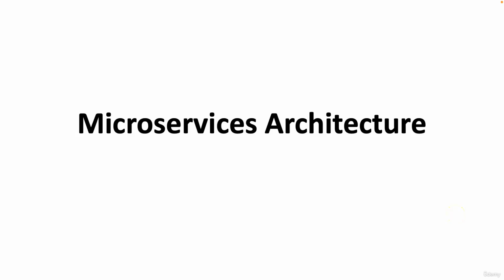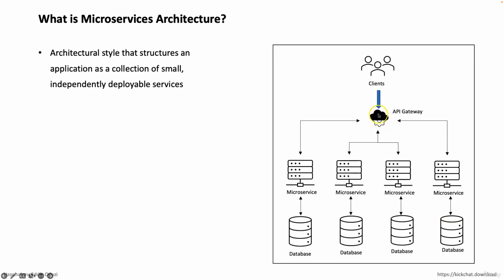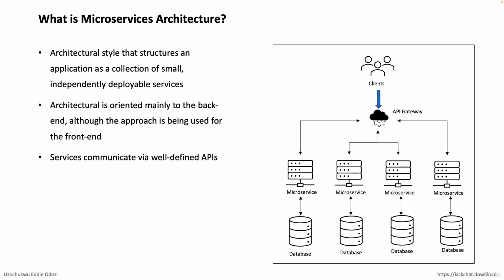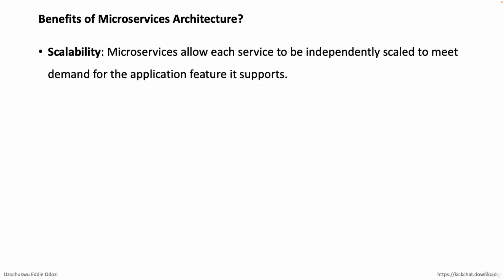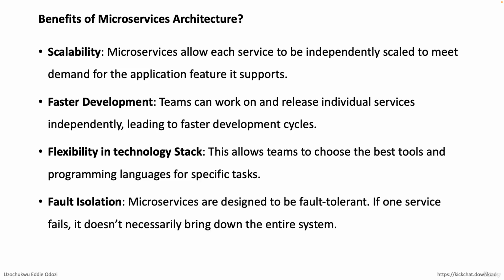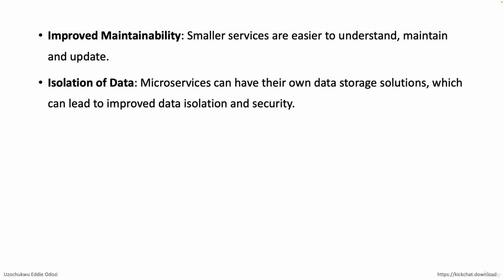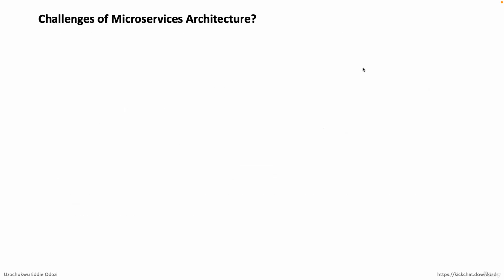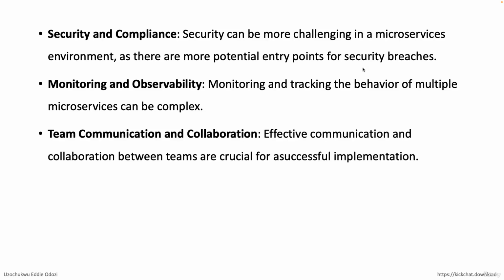9 Microservices Architecture